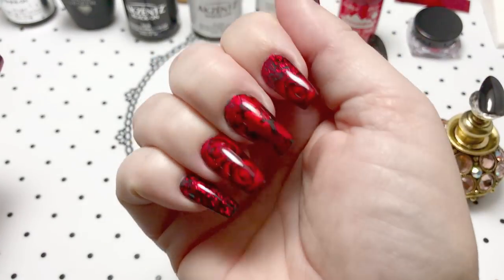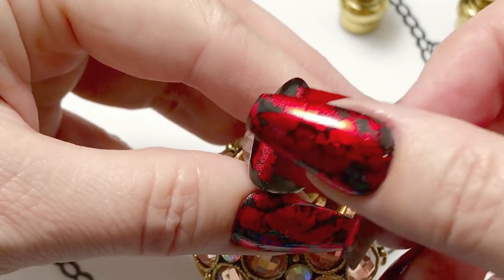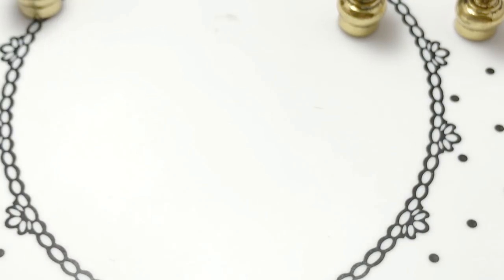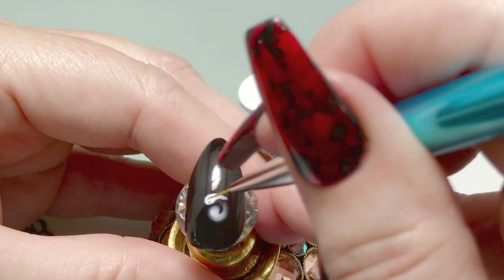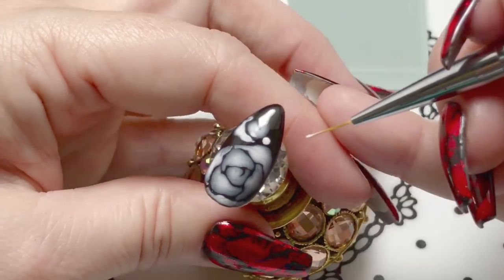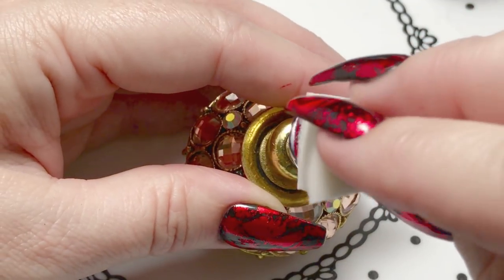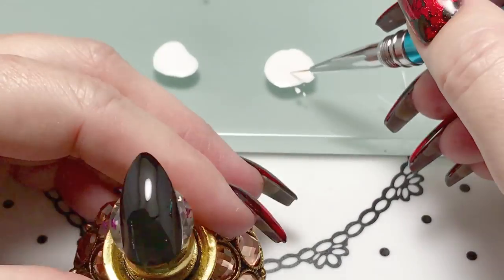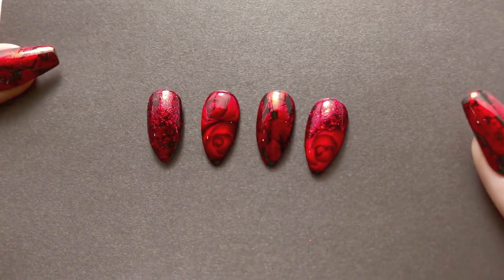Easy Valentine Rose Nail Design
Yay!! Easy roses! 🌹❤️

⬇︎⬇︎⬇︎Links to all products used are listed below.⬇︎⬇︎⬇︎ I tried to be thorough but if I missed something just message me and I’ll try to find a link.

❣️LeChat Black Velvet

❣️Cuccio Verona Lace

❣️Moyra Magic Foil - Red (msg Tracie with what you want to order and she will send a PayPal invoice)

❣️Ranger Alcohol Ink - Poppyfield

❣️Magnetic Nail Stand

❣️Nail Tips

❣️Tacky Putty (to adhere nail to stand)

❣️Glass Tile